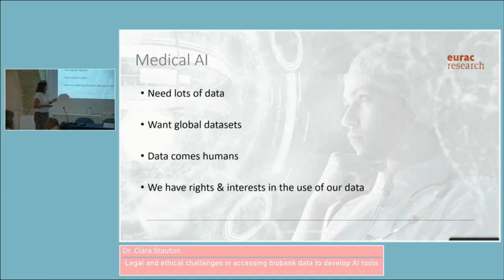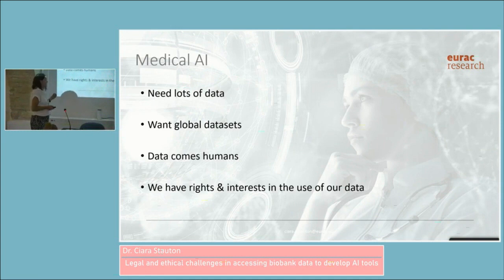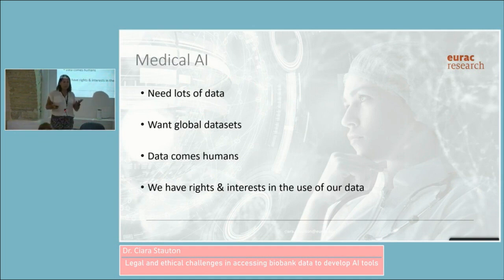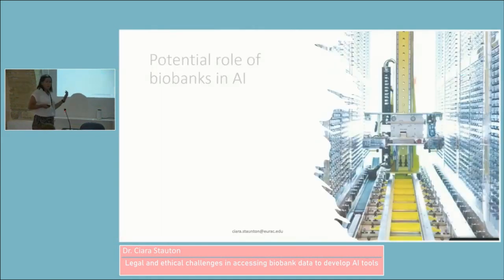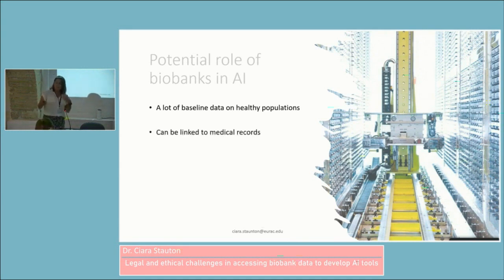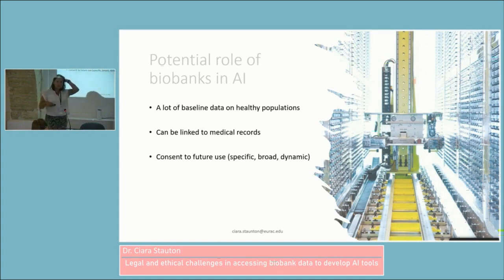23 Stauton _ Legal and ethical challenges in accessing biobank data to develop AI tools